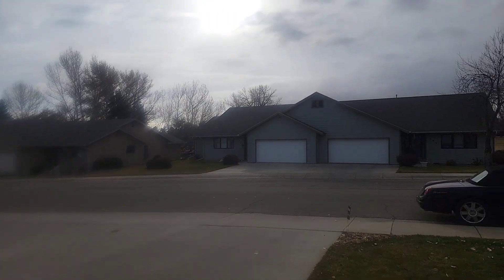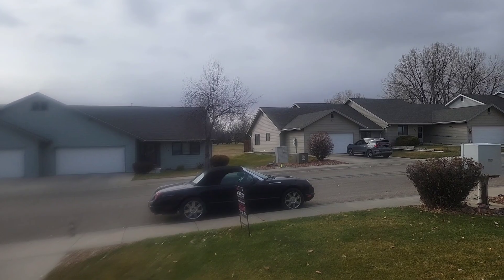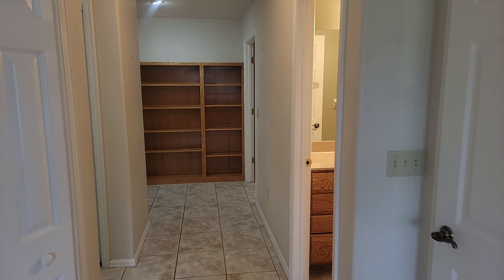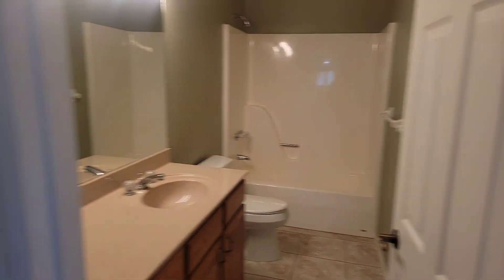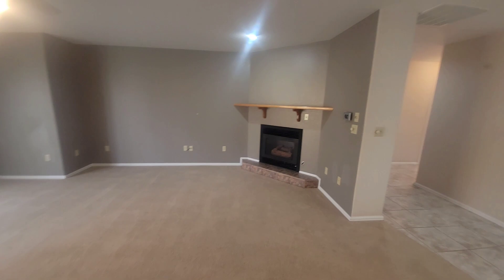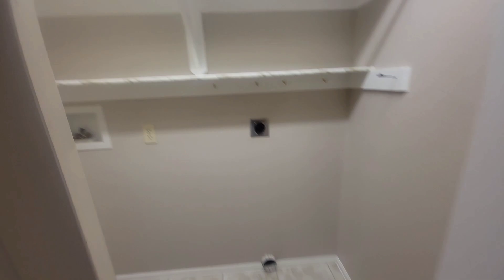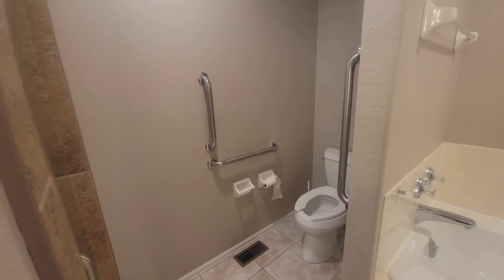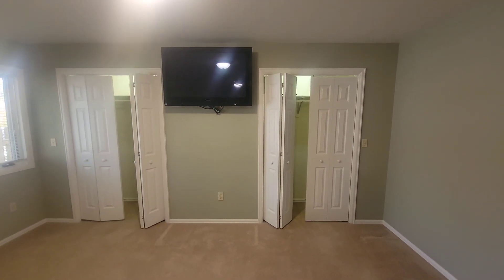Discover The Ultimate 55+ Condo Community In Picturesque Buffalo, Wyoming!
SOLD in Buffalo, WY is in a 55+ condo community located next to the golf course. Why mow when you can golf? The HOA takes care of all the exterior maintenance for you!

April Poley
Your Wyoming Realtor